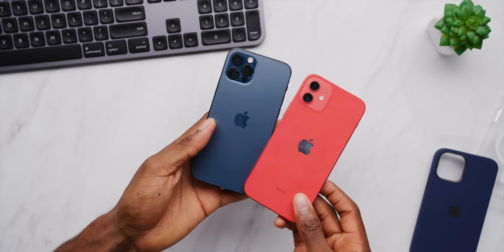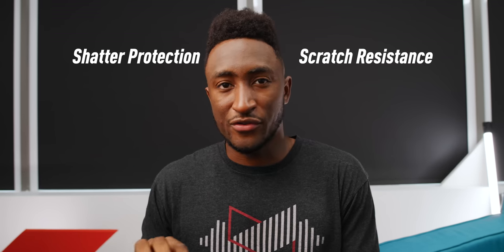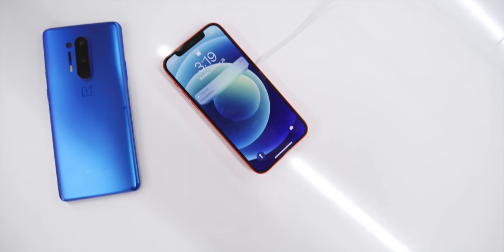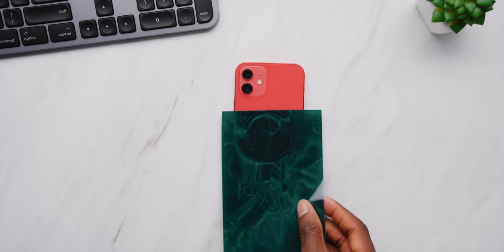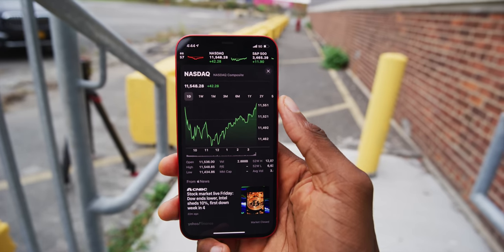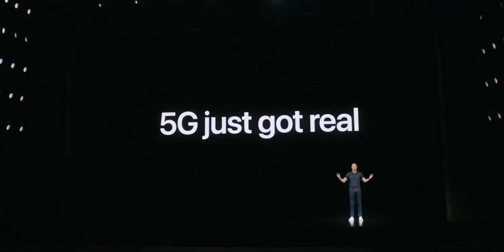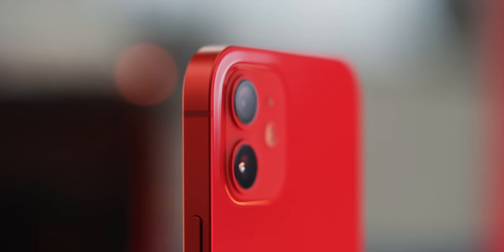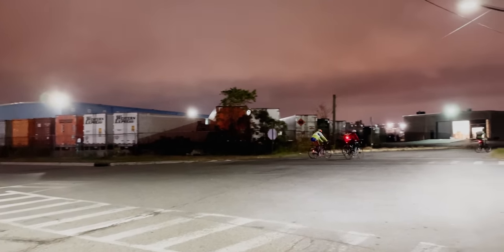iPhone 12 Review: Just Got Real!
iPhone 12 is the first of a lot of things for the iPhone. It's pretty damn good.

0:00 Intro
0:57 New Flat Design
2:17 Ceramic Shield
3:58 MagSafe
7:43 Battery Life
8:08 The Display
8:55 5G Just Got Real
12:30 New Cameras
14:21 HDR Just Got Real
16:05 iPhone Stuff
17:14 TL;DW

Phone provided by Apple for review.